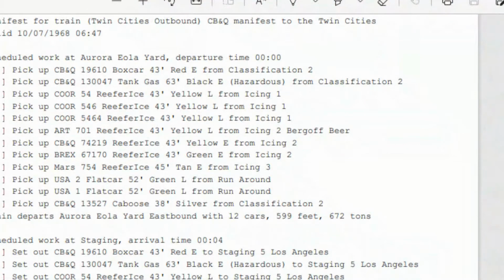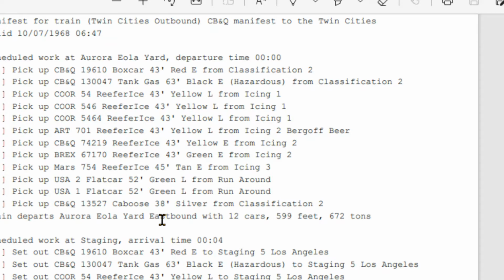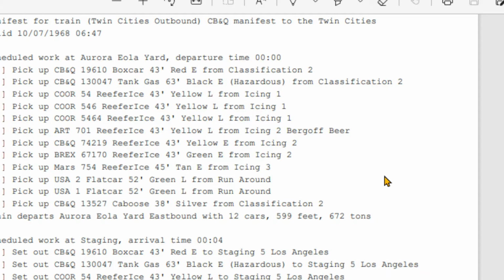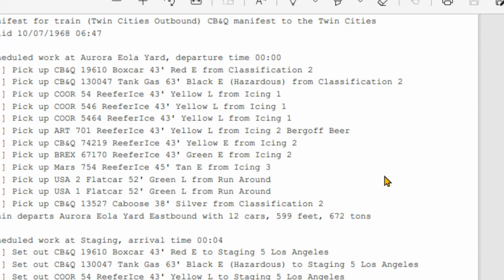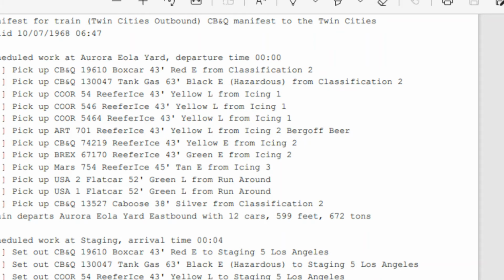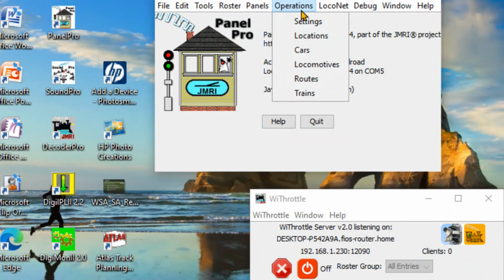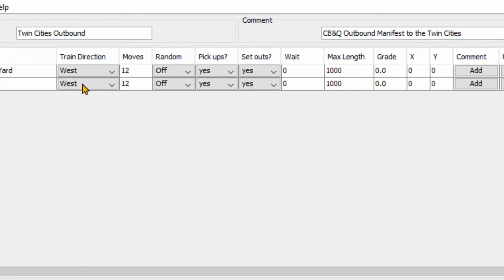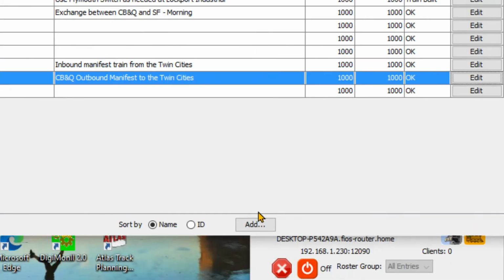MM#137 TOD, JMRI #8.5 Operations Set-up, Correcting Routing and Destination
I found that some of my trains were set up to leave the yard in the wrong directions and also that some locations were not set up to accept cars that they needed to accept.